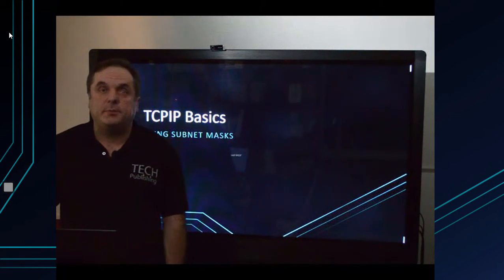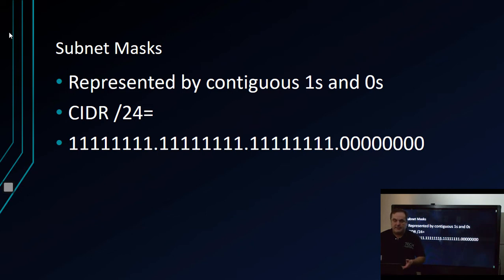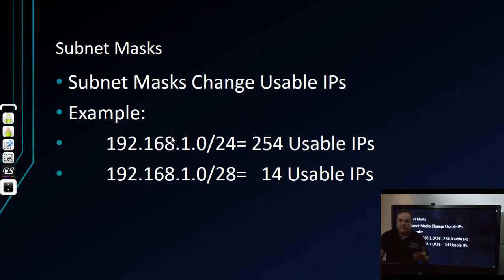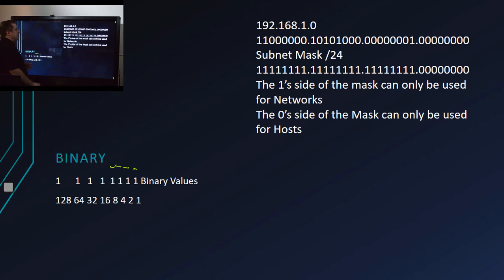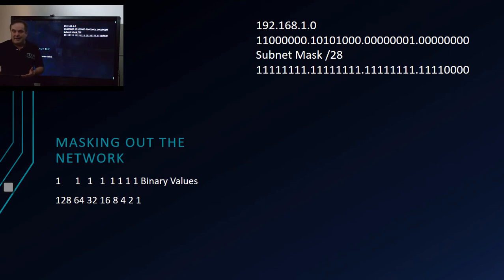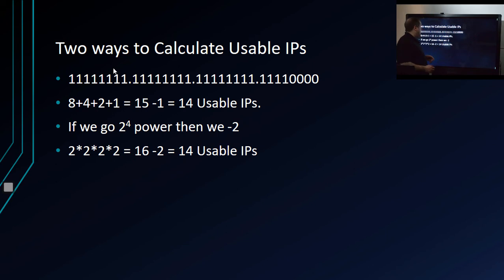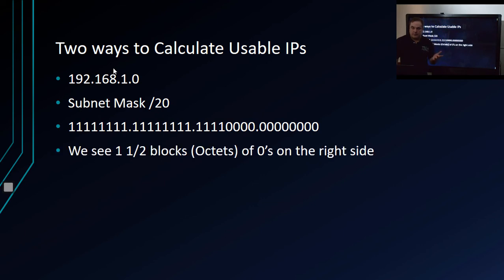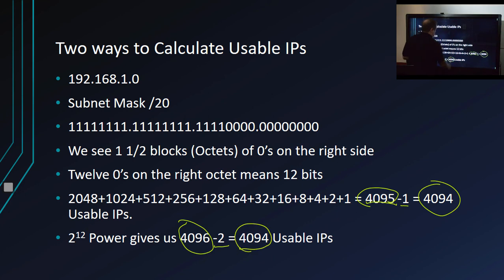TCPIP Basics Pt 4 How to Use Subnet Masks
Professor Robert McMillen shows you how to how to use subnet masks to change the amount of IP's or network that are available to you in a TCPIP network.